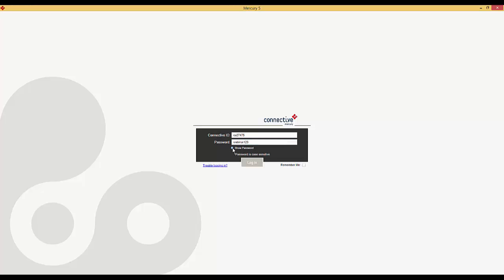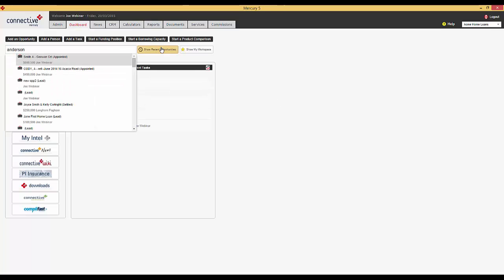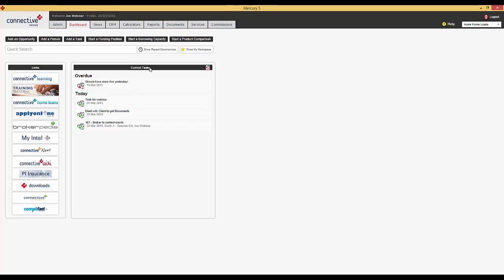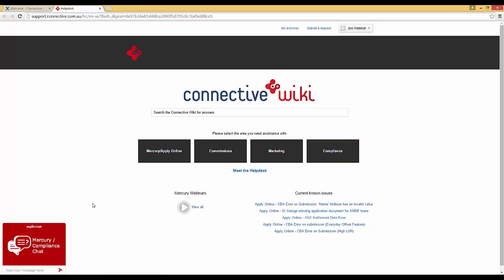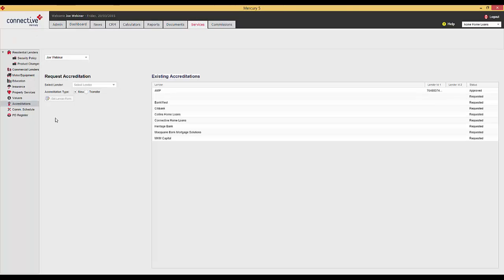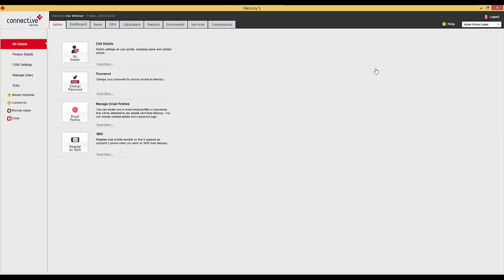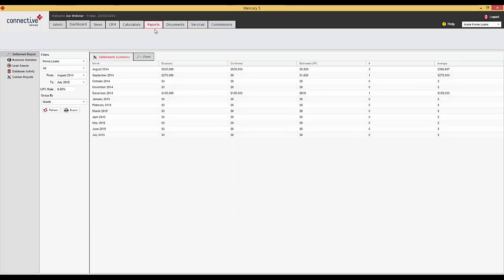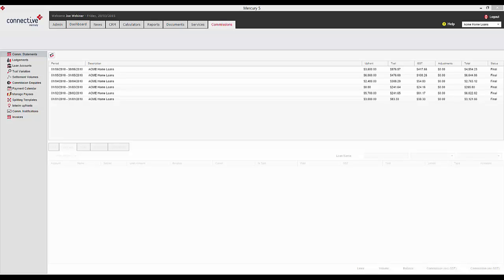Intro to Mercury 5